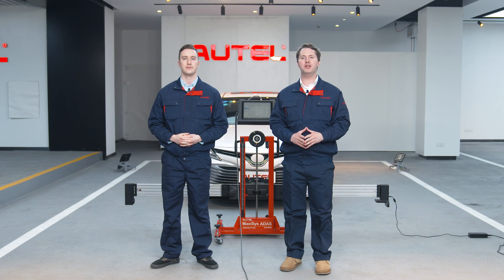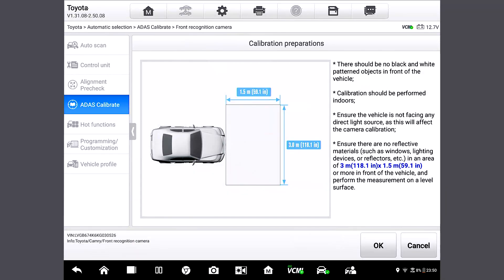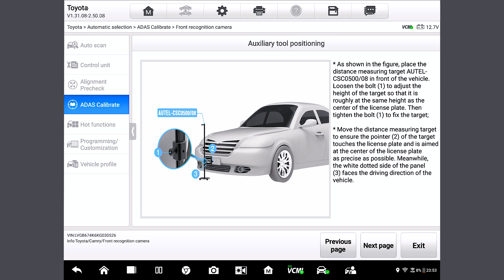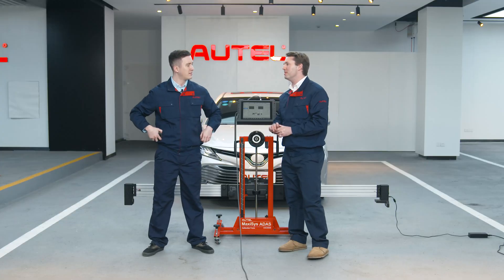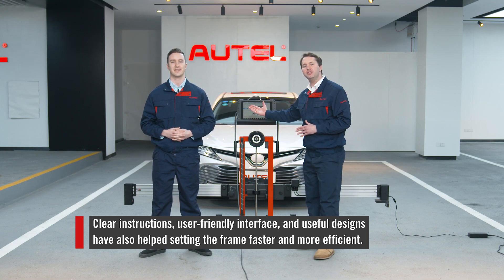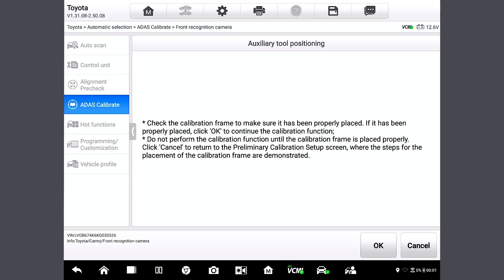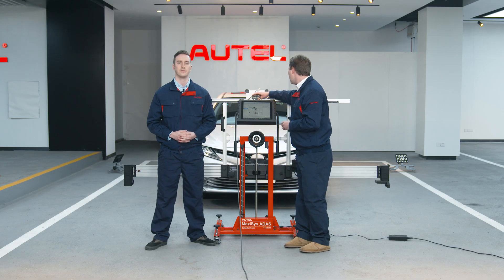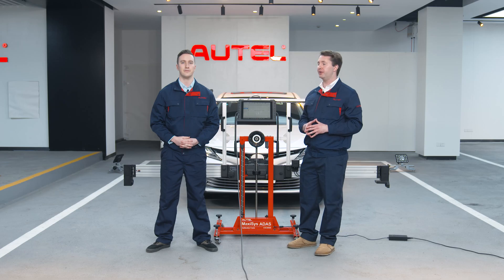(4/4)MaxiSys ADAS-How to perform ADAS Calibration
This video will introduce the function of IA800, ADAS Calibrate which includes the calibrations for 7 functions in ADAS such as ACC and LDW, and set Toyota Camry front recognition camera as an example to perform how IA800 can help you quickly complete the calibration through its advanced optical positioning system.